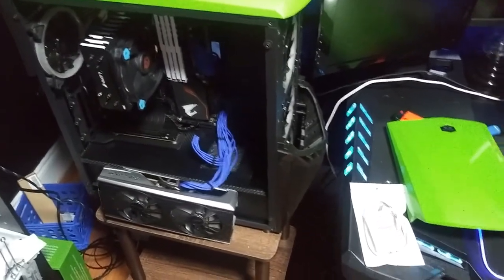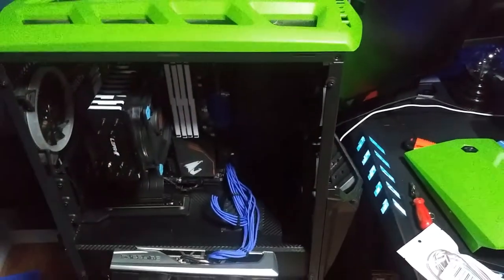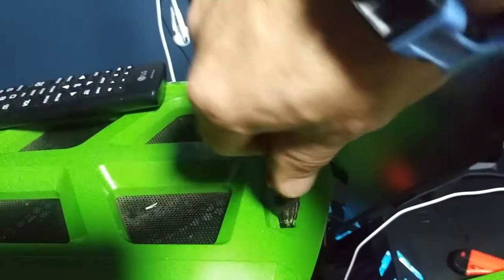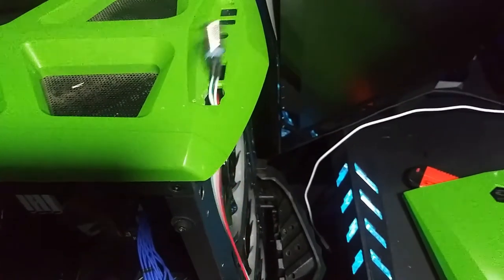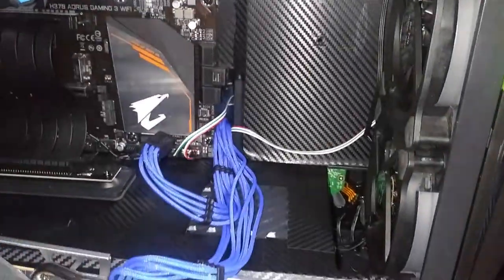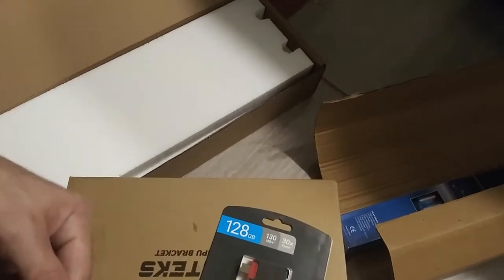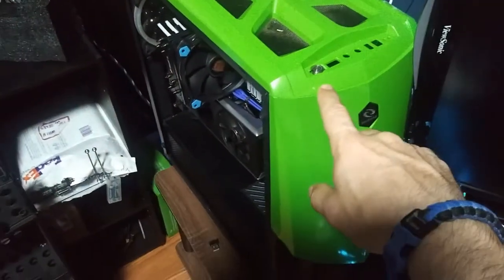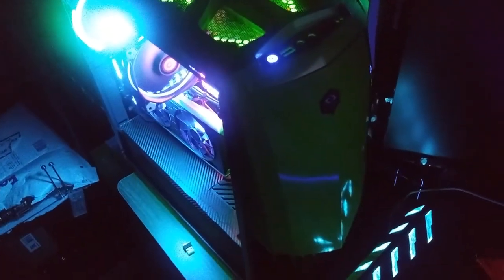Push to Start - Gaming Pc Power button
I needed a cooler way to start my pc... so I found this power start button with built in leds…..   and bonus footage at the end pf the video well kind of.. I mixed it into the video ….